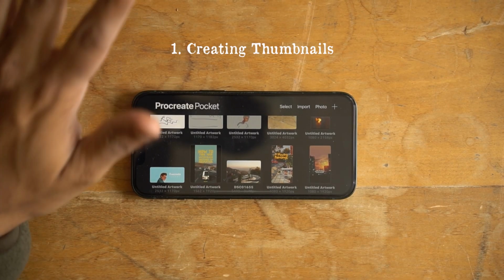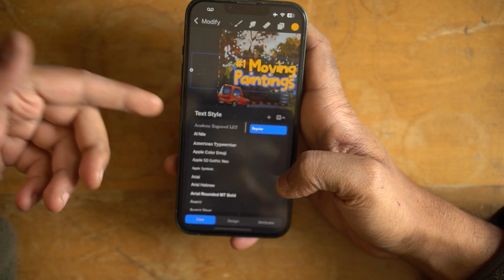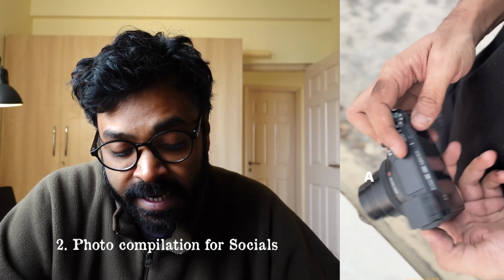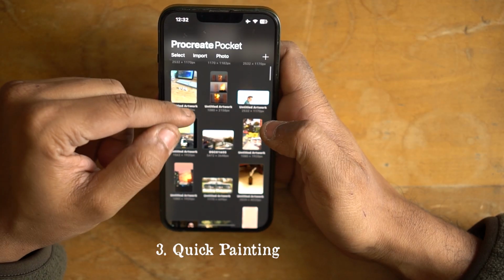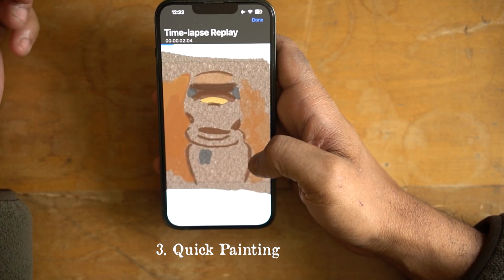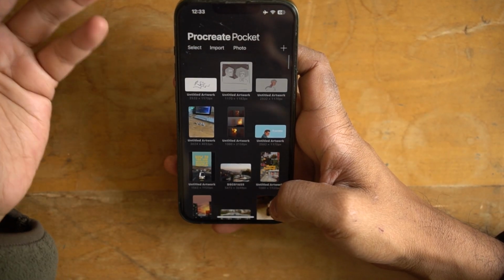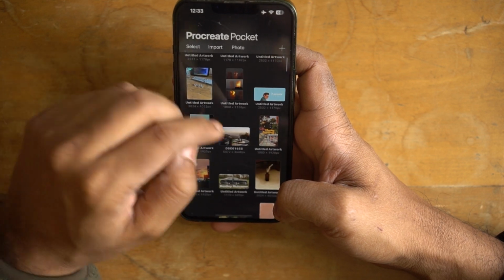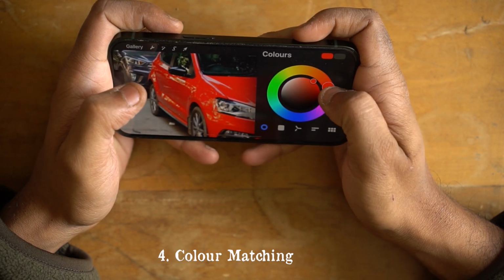Procreate for iPhone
Want to learn Hand- Drawn Animation?
Thank you so much for sticking around for this review! I could have made it long ago, as I'm using Procreate Pocket for the better part of last 5 years. Its just that. I got to realise this much later.
I absolutely love using this app for the sheer convenience of it as I always find it in my pocket. Do I recommend this app? Definitely!
That said, this has got a couple of downsides to it and an additional feature of photo editing could have made it a much more useful creative app.